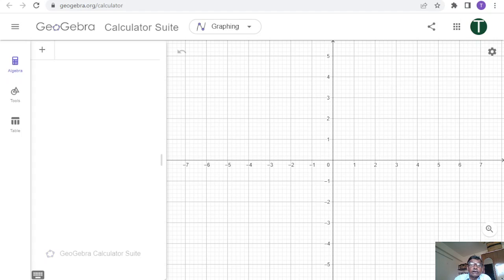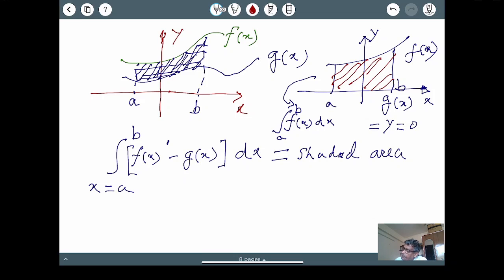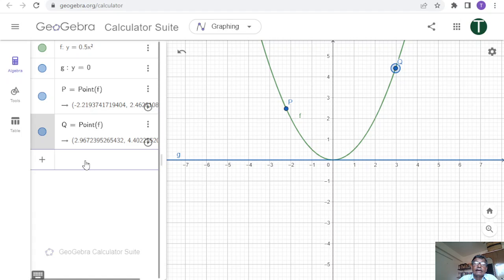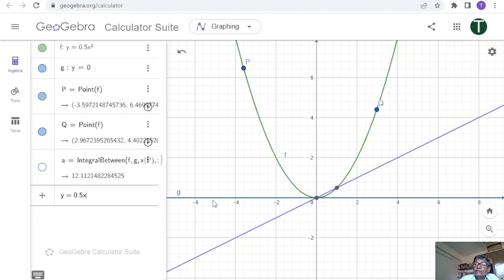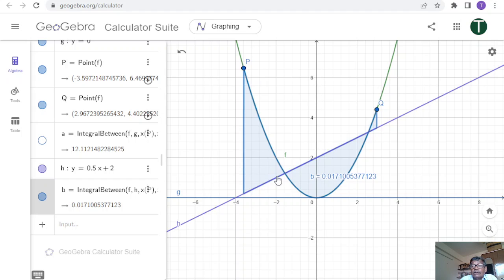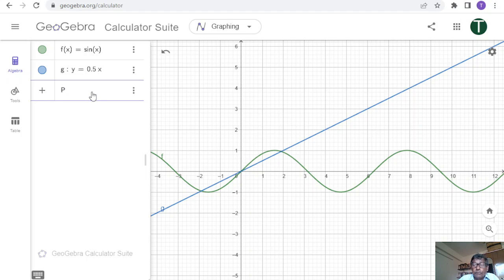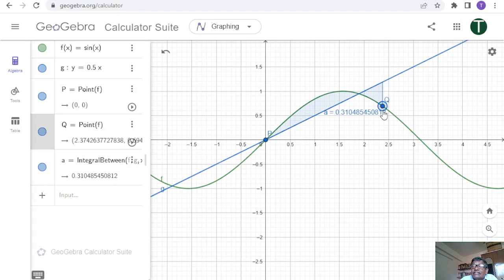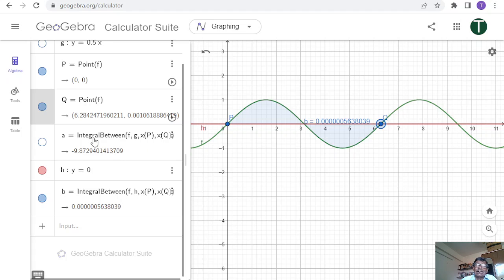Geogebra Lecture 14 - Area between two functions using Geogebra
GEOGEBRA (Geometry+Algebra).